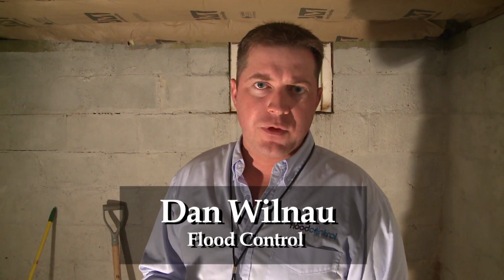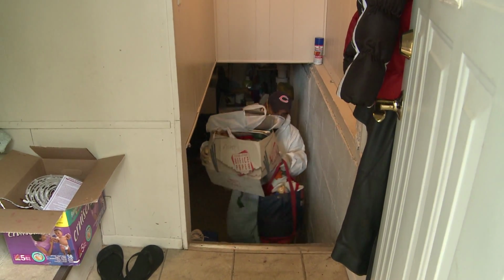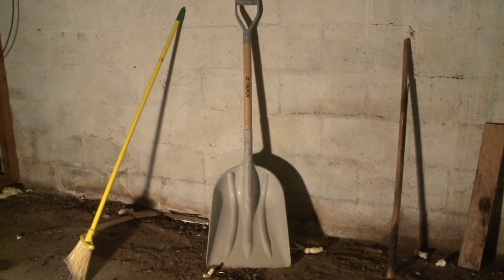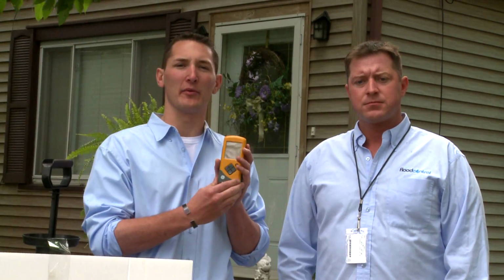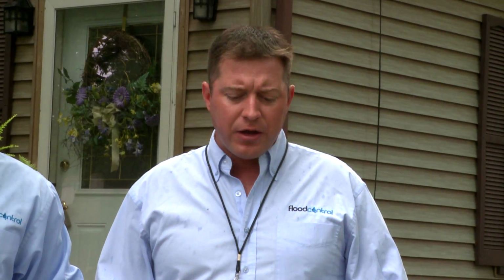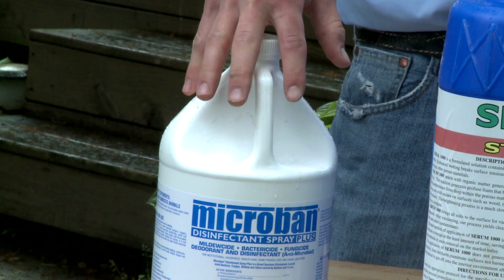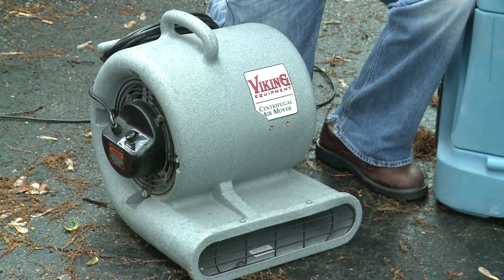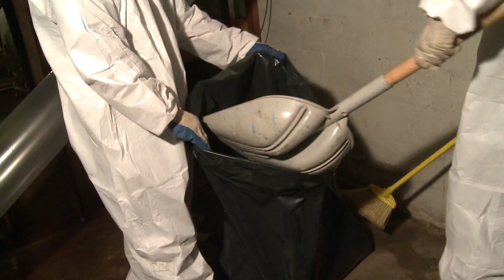Flood Recovery: Working with Contractors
This series of videos provide helpful information for people with flooded or water damaged homes. This video discusses working with contractors who specialize in flood damaged homes.